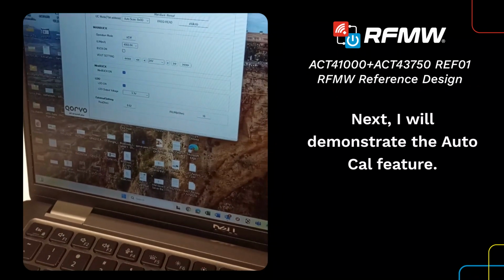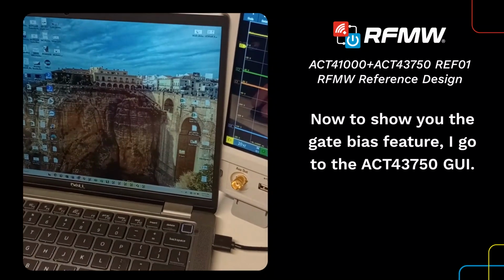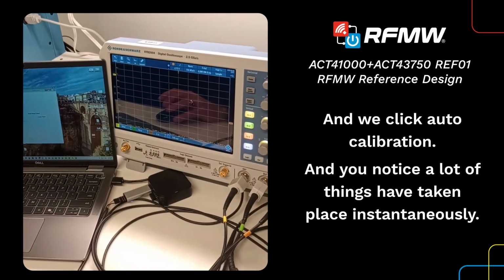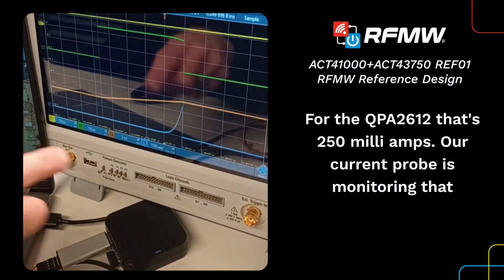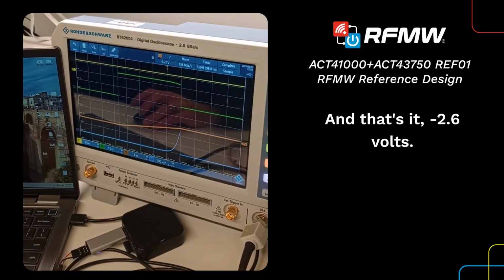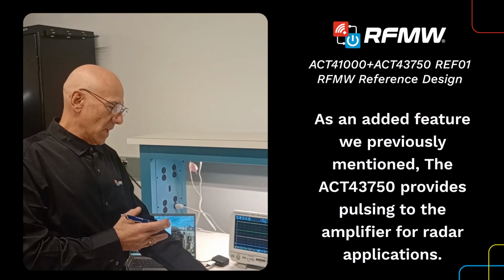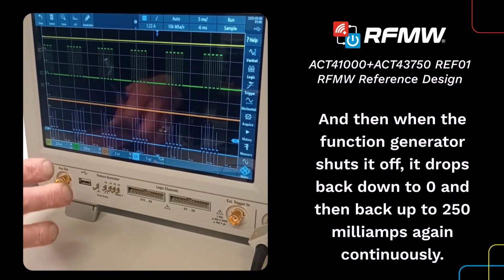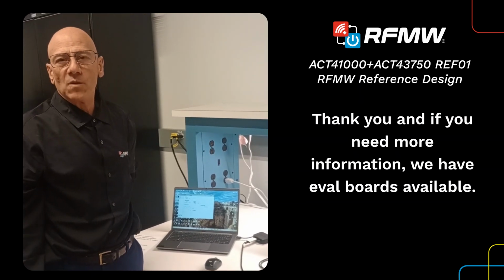RFMW ACT41000+ACT43750REV01 Reference Design Overview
The RFMW-exclusive ACT41000+ACT43750 REV01 reference design  provides proper power management while optimizing performance
for gallium nitride or allium arsenide RF power amplifiers.

The design features two Qorvo devices.
1. ACT41000 RF point-of- load regulator with programmable output.
2. ACT43750 RF point-of- load drain switch controller with gate bias regulator.

This overview video describes how the reference design is used. It provides a complete GaN RFPA biasing solution including proper sequencing and autocalibration to optimize the performance.